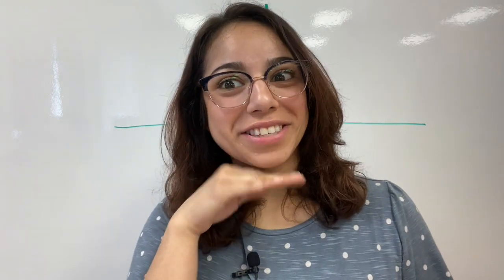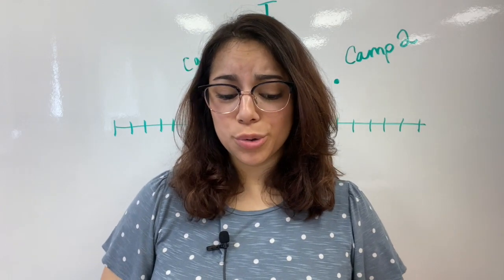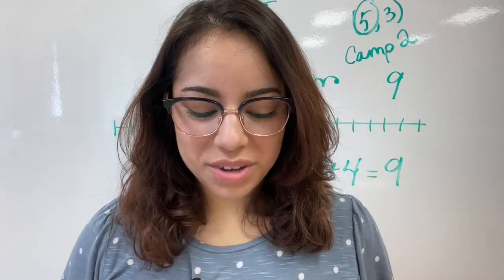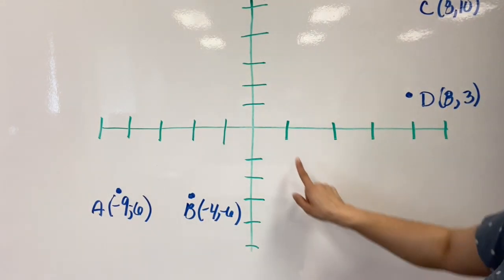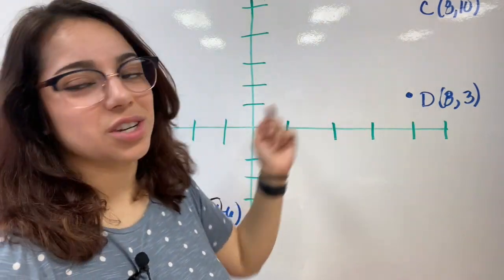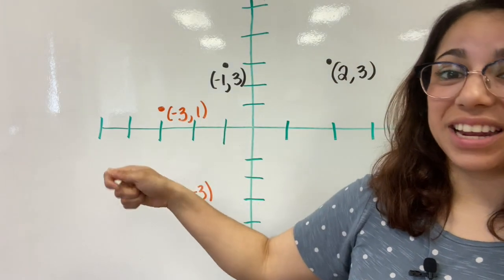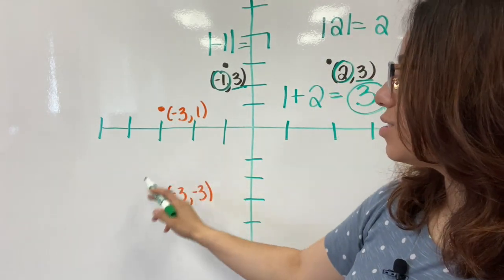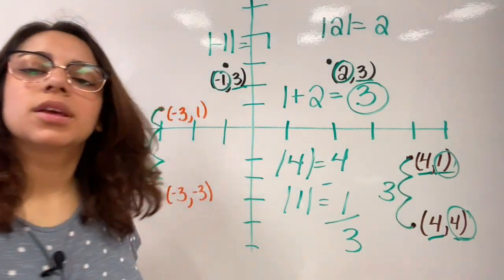6th Grade GoMath Lesson 3.9- Distance on the Coordinate Plane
This video is about 6th Grade Lesson 3.9
Distance on the Coordinate Plane

Parents! Wait until the end for a short explanation just for you!
Padres! Esperen hasta el final para ver una explicación para ustedes.

As always, please call or text me if you have any questions!
Como siempre, pueden llamar o mandar un text con cualquier pregunta o duda.